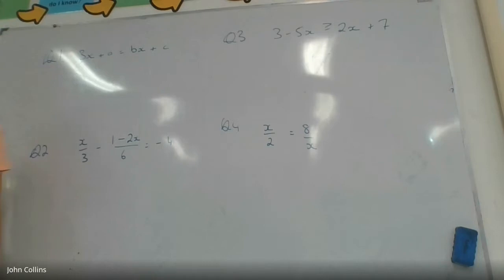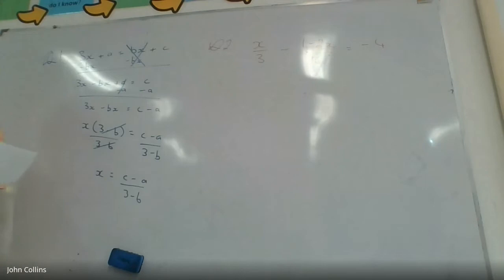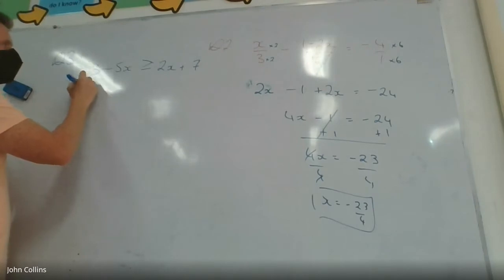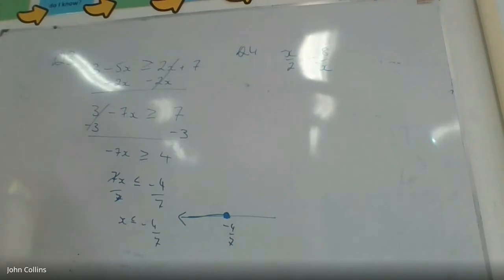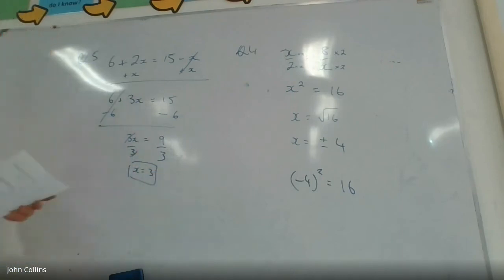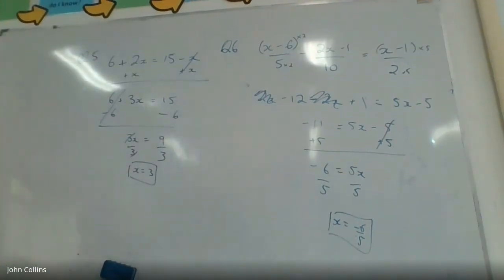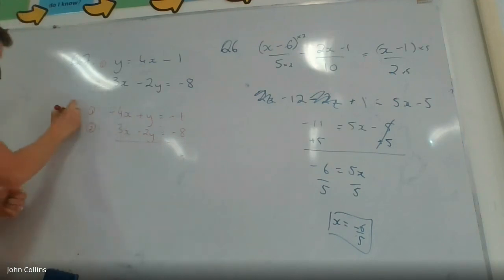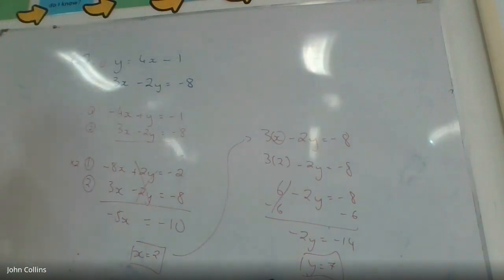Year 10 IGCSE Solving Algebra Equations including Simultaneous Equations